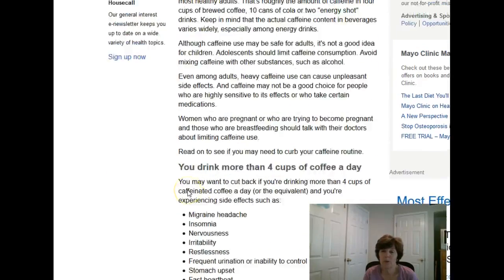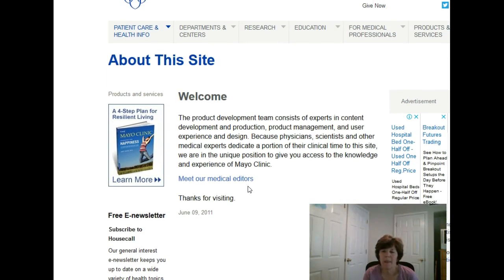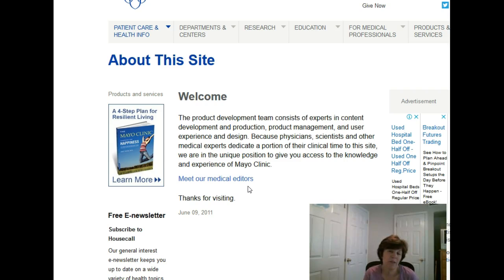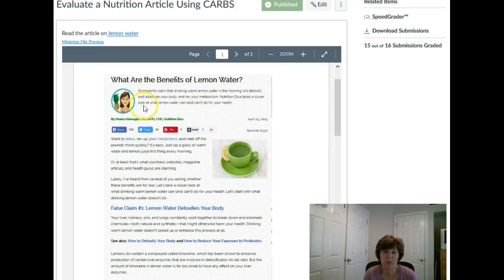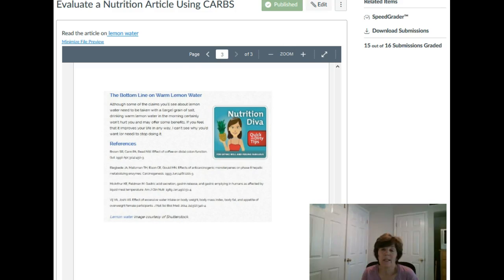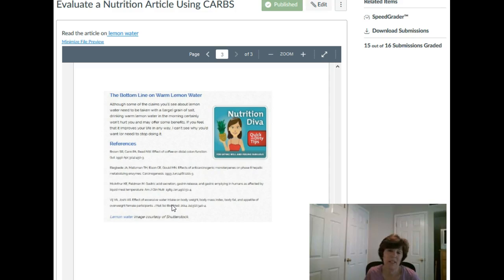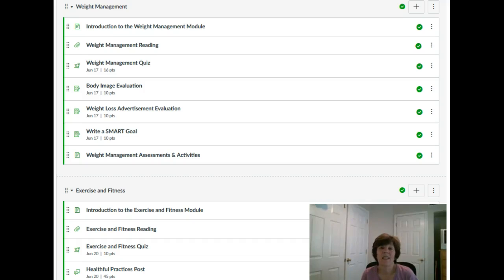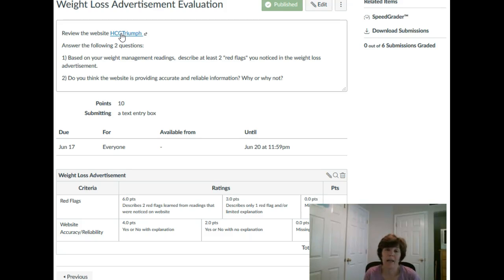HES100 Update June 16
course assignments and tips